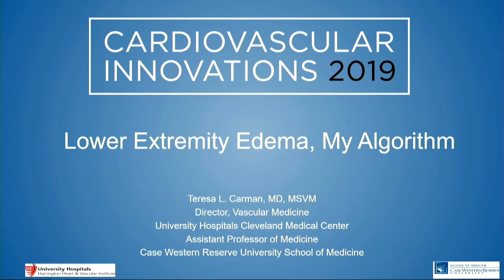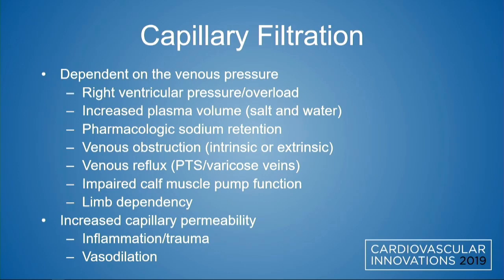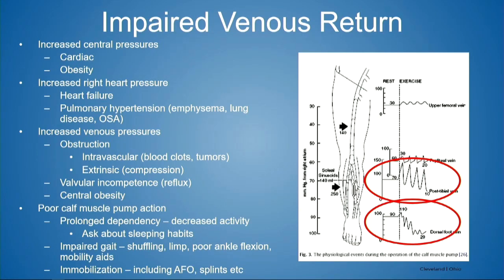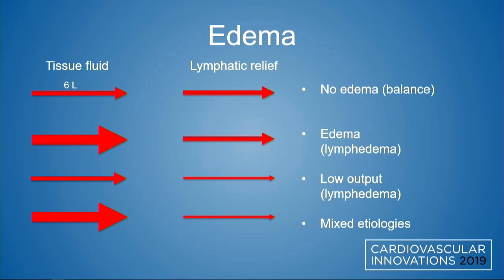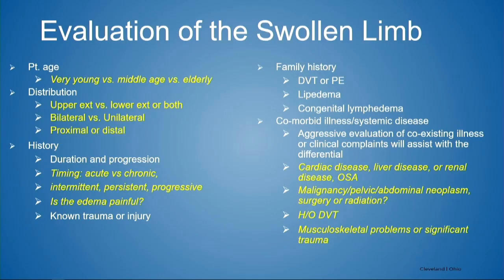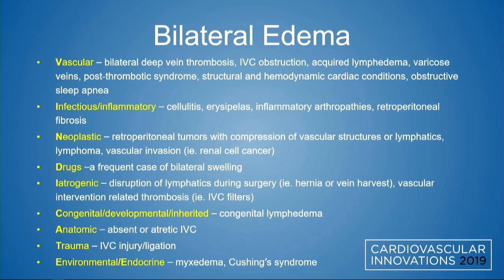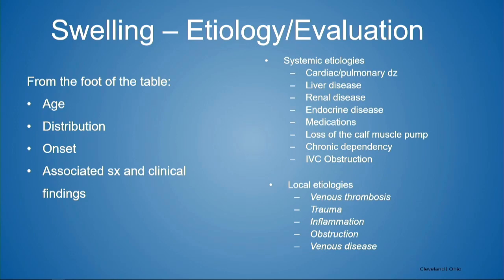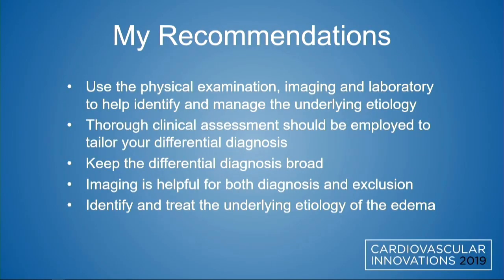CVI 2019_Thursday 7/18_ Acute and Chronic Venous Disease_Teresa Carman, MD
Track: Peripheral
Presentation title: Lower extremity edema, my algorithm
Presenter: Teresa Carman, MD